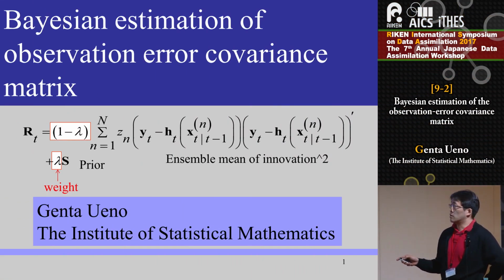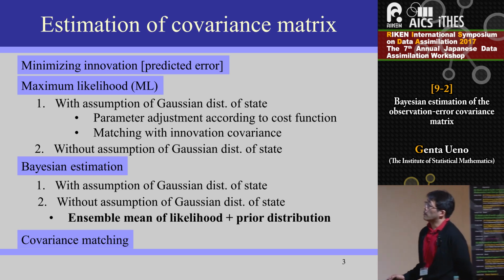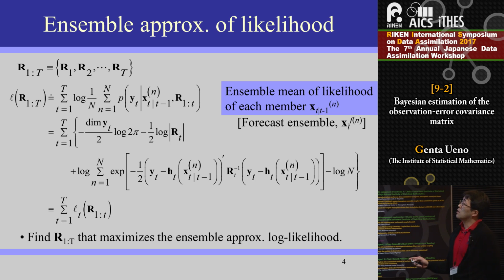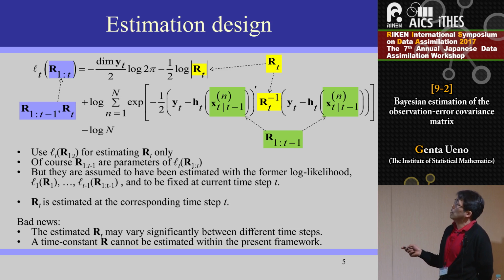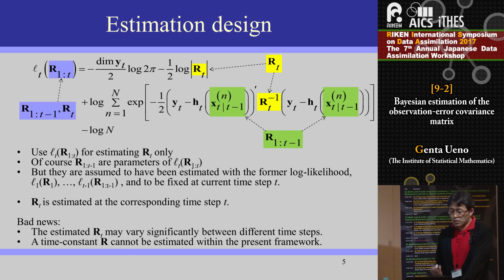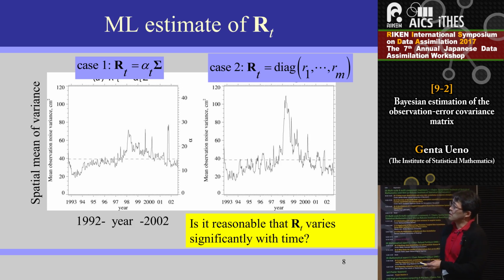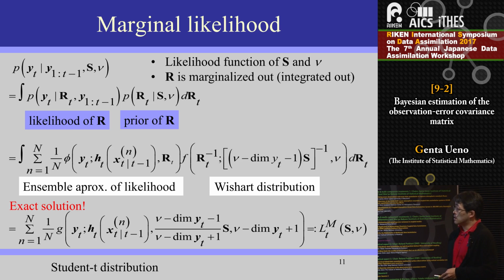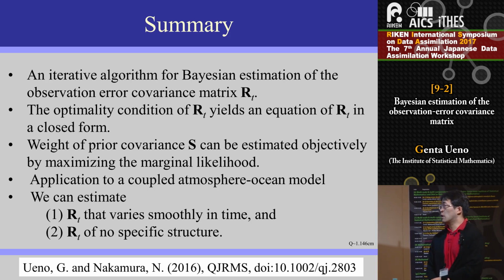【Participant Talks】"Bayesian estimation of the observation-error covariance matrix” Genta Ueno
"Bayesian estimation of the observation-error covariance matrix”

We develop a Bayesian technique for estimating the parameters in the observation-noise covariance matrix Rt for ensemble data assimilation. We design a posterior distribution by using the ensemble-approximated likelihood and a Wishart prior distribution and present an iterative algorithm for parameter estimation. The temporal smoothness of Rt can be controlled by an adequate choice of two parameters of the prior distribution, the covariance matrix S and the number of degrees of freedom nu. The nu parameter can be estimated by maximizing the marginal likelihood. The present formalism can handle cases in which the number of data points or data positions varies with time, the former of which is exemplified in the experiments.

Genta Ueno
（The Institute of Statistical Mathematics）